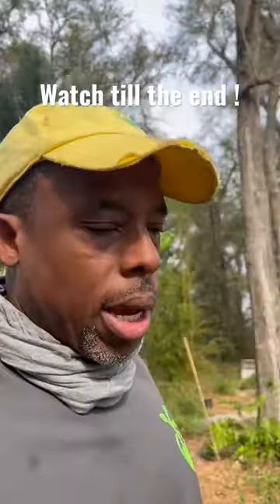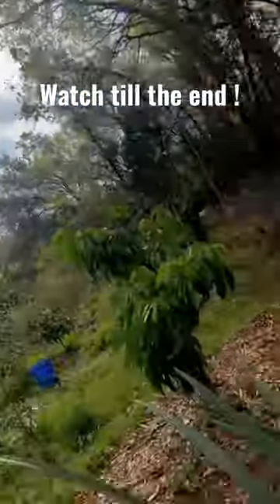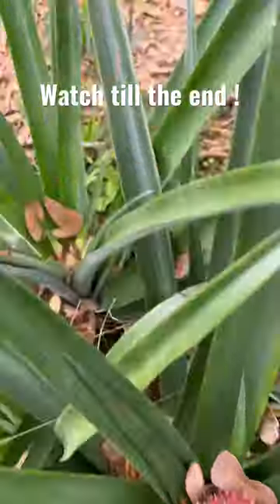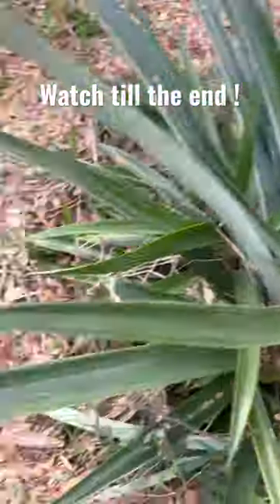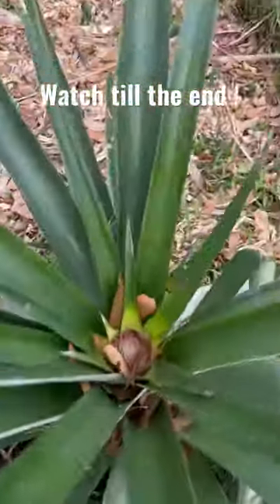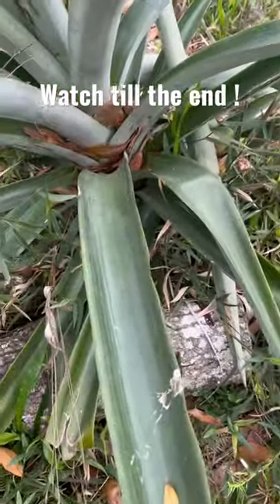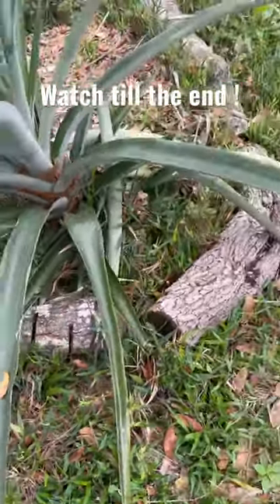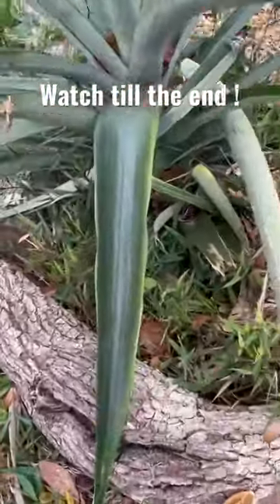My pineapple video got hijacked by a coral snake.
I was showing my pineapples flowering when a coral snake hijacked my video